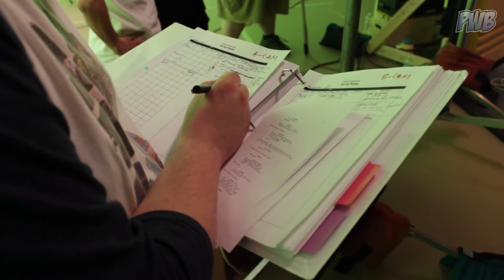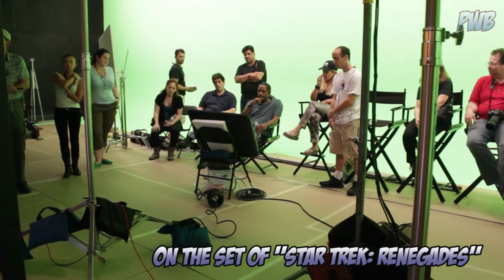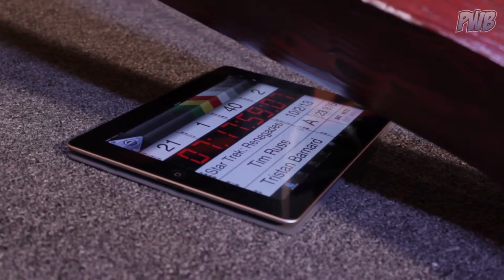Andra Hayes - Renegades Script Supervisor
Have you ever wondered what a Script Supervisor does? What are all those weird lines and notes they write onto a script as filming is taking place? Well, wonder no longer, dear viewers! In this interview, we get the skinny on what a Script Super does, what makes it interesting, and why working on Star Trek Renegades was so much fun.